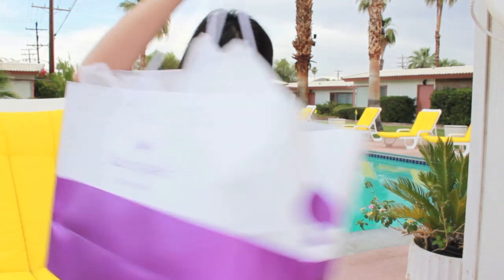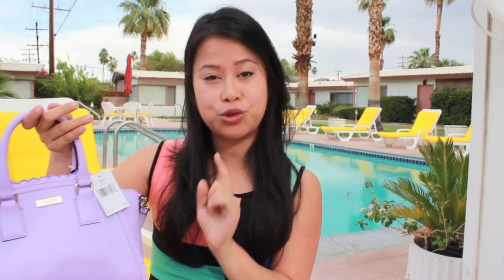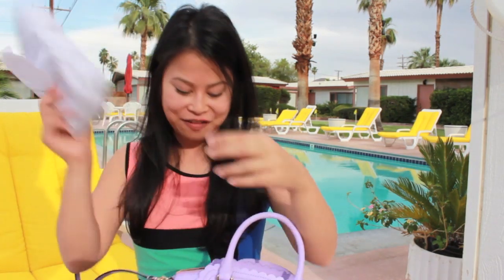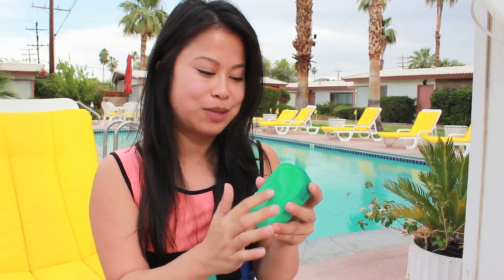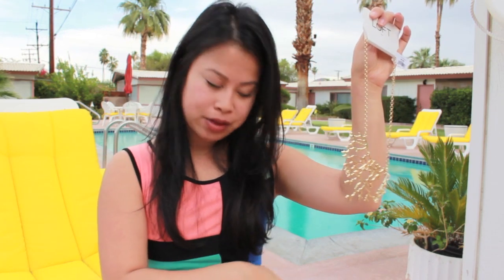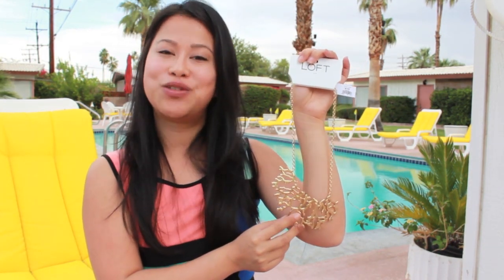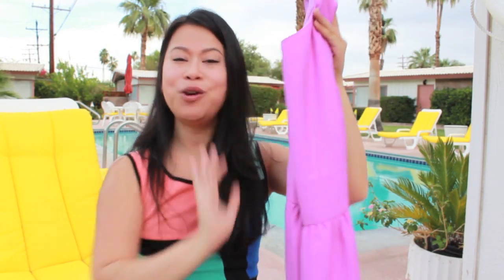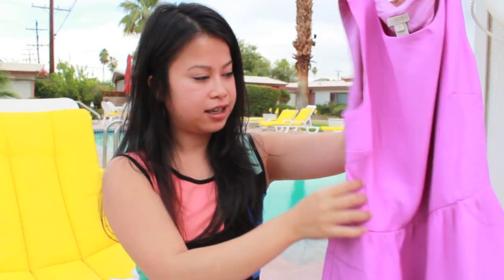Haul! | Kate Spade, J.Crew & Loft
Hello! Hello! Popping in with the sweet desert sunshine on my face to share some great gems that I bought while on a shopping mission at the Desert Hills Premium Outlets near Palm Springs. Kate Spade tends to have awesome deals this time of year and I wanted to see what they had in stock. For more photos and details.

P.S. How cute is this charming hotel featured behind me? I love the retro and quaint vibe. It's so low key and everyone is really friendly :)

Products mentioned:

kate spade new york, small marguerite bag, lilac road, lght crocus (564) WKRU2479 $118

kate spade new york, popsicle coin purse, viva colores, brightberl (381) $22.50

LOFT Coral Necklace, Item 16679092, $20.99